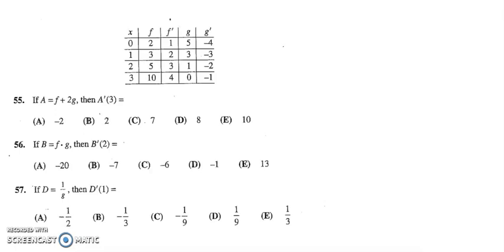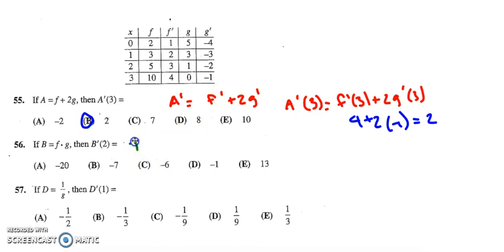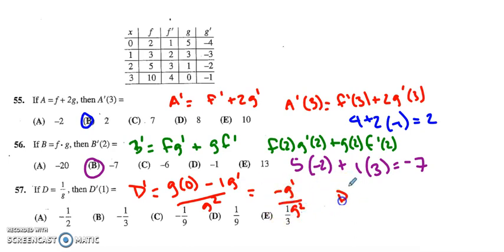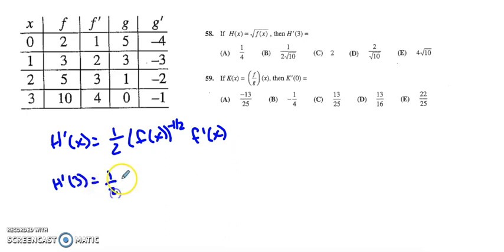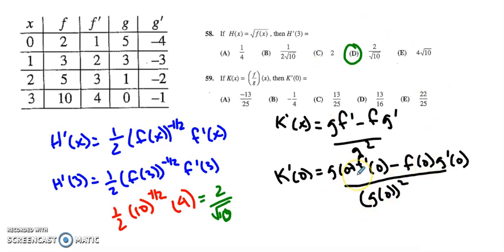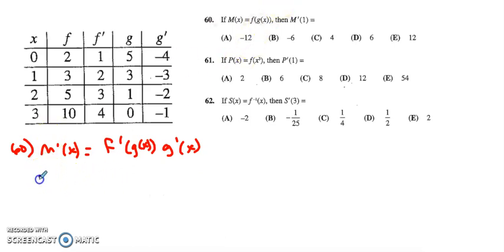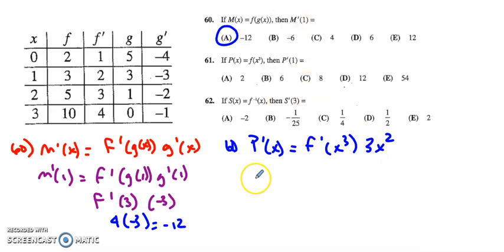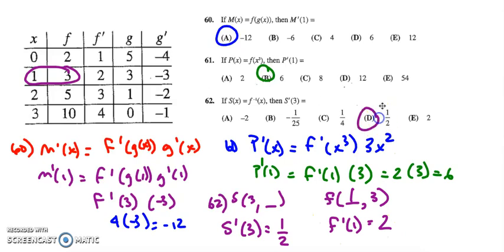Unit 2 Review MC 55 62